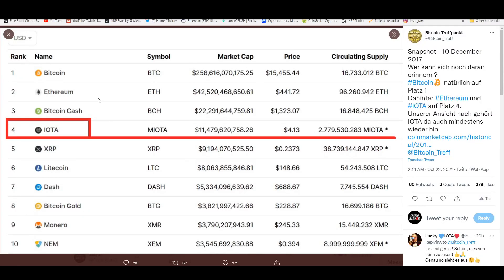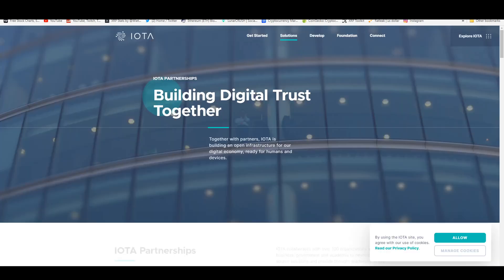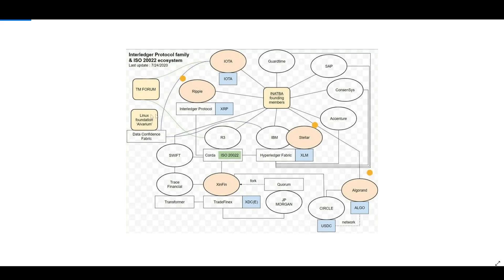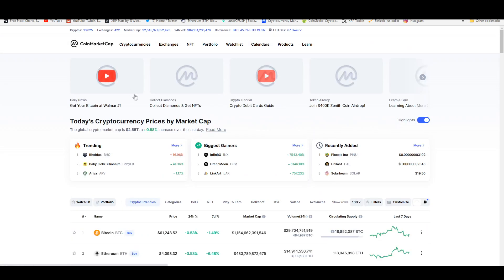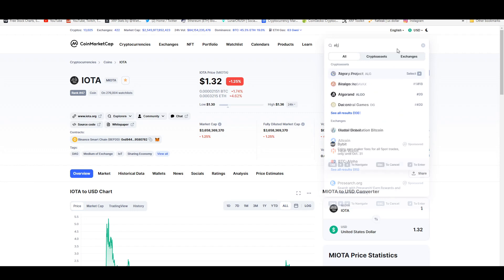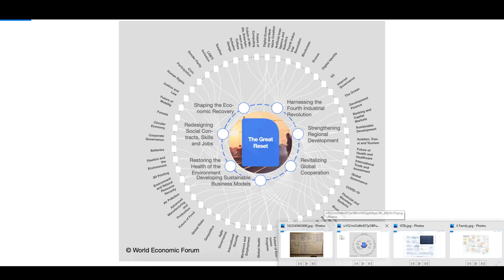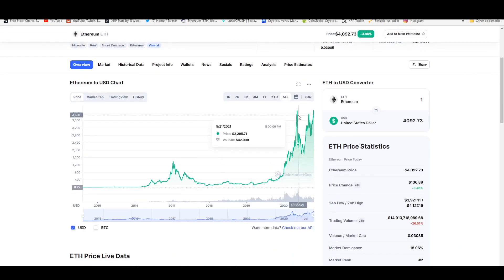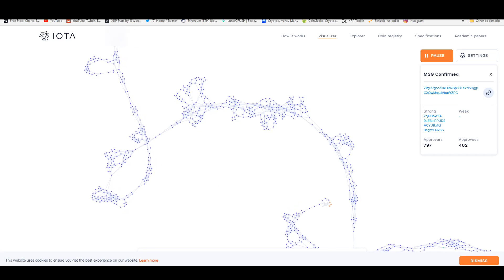MIOTA (IOTA) Smart Contracts with Zero Fees, INATBA + Hyperledger + ISO 20022, IOTA Price Prediction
The IOTA Smart Contracts with Zero Fees explained, INATBA + Hyperledger + ISO 20022 connections & My Short to Medium Term IOTA Price Prediction

IOTA Summary
"Tangle’s more technical name is the Directed Acyclic Graph — and as Sønstebø explained in a blog post back in 2015, this technology aims to retain blockchain’s ability to execute secure transactions. The only difference is that it does away with the notion of blocks.

He also wrote: “IOTA should not be considered an alternative coin (altcoin) to existing cryptocurrencies such as Bitcoin, rather it is an extension of the growing blockchain ecosystem. It’s meant to work in synergy with these other platforms to form cohesion and symbiotic relationships. IOTA is designed to provide one solution that no other crypto does: efficient, secure, lightweight, real-time micro-transactions without fees.”

New transactions are validated by approving two previous transactions from another node — and this is a novel approach because it means that the network’s size and speed will be directly related to how many people are using the platform.

And whereas some cryptocurrencies are run as a business, the IOTA Foundation says it is firmly not for profit — adding that it has the sole goal of making the network as prosperous as possible.

Finally, IOTA has distinguished itself from many other crypto rivals by establishing high-profile partnerships with the carmaker Volkswagen, and helping the city of Taipei to pursue smart projects." - CoinMarketCap